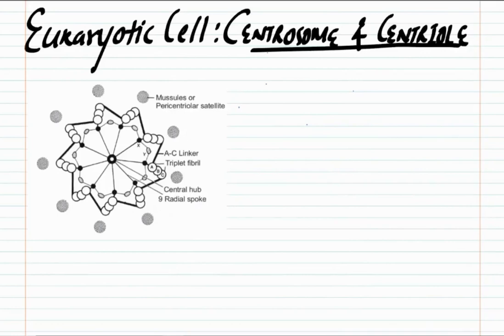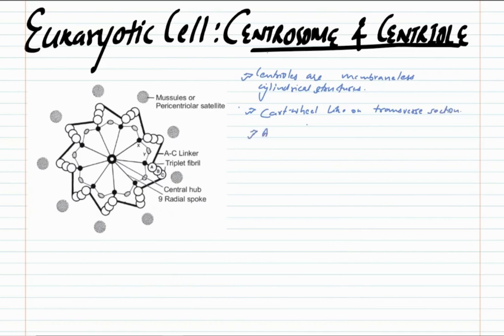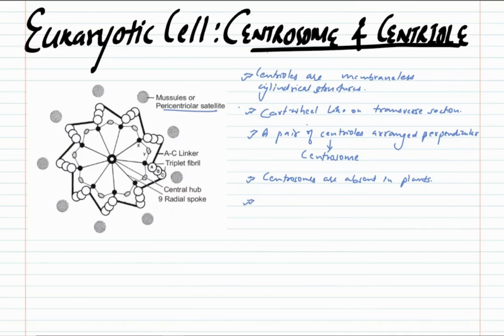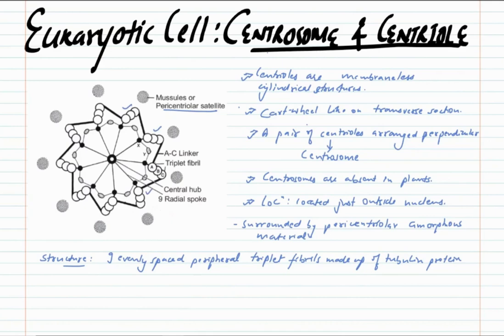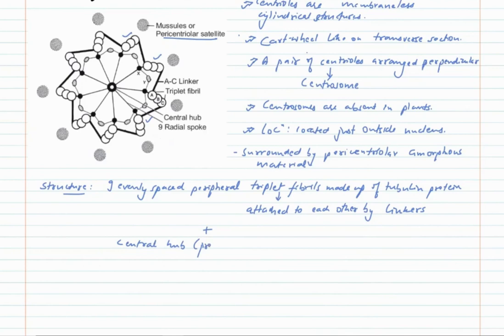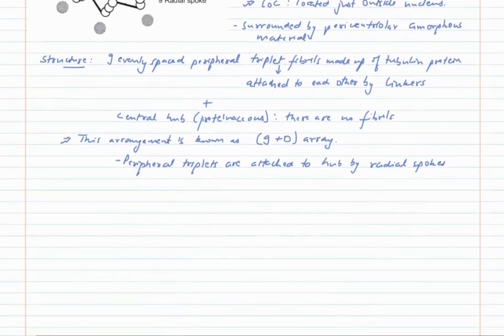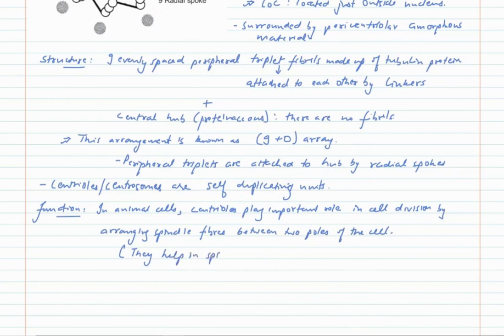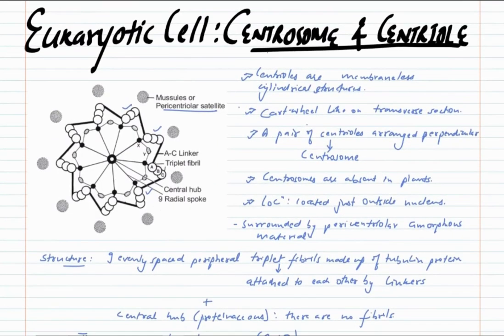Eukaryotic Cell: Centrosome & Centriole | Cell: The Unit of Life | NEET, CBSE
We present to you the video lecture on Cell: The Unit of Life. 👨🏻‍🎓
Video Lecture by: Rahul Arora (NEET 2019 Rank: 7025)